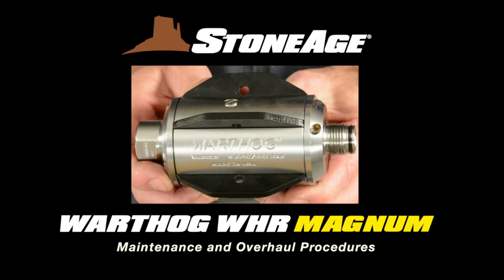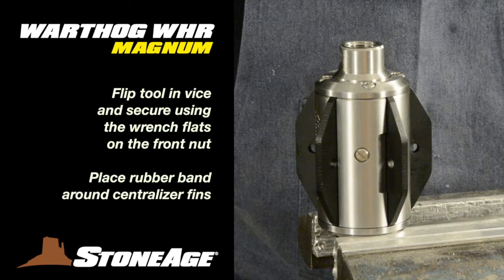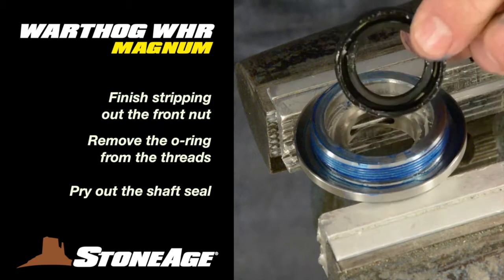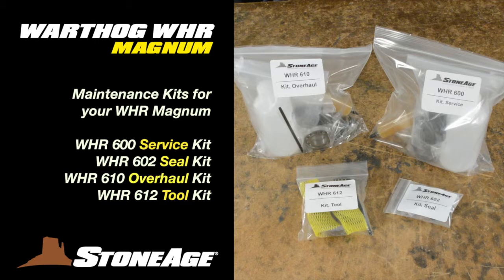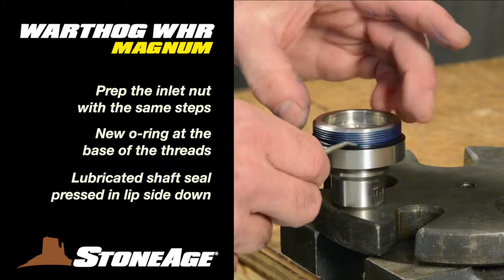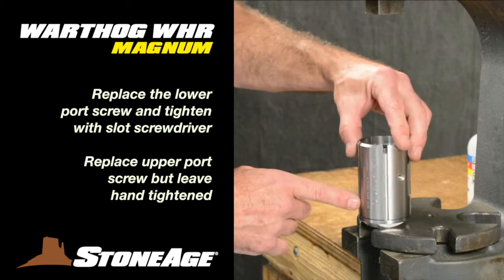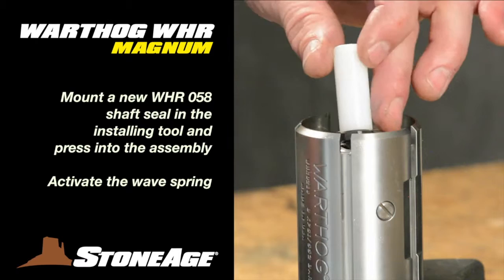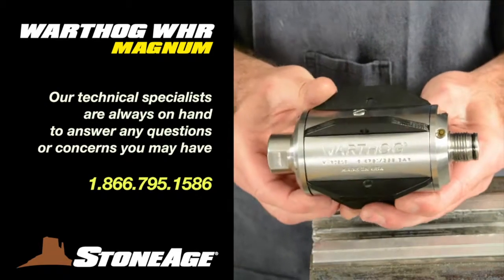StoneAge® WHR Magnum Tool Maintenance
The Warthog® WHR-1 Magnum is designed for mid-size pipes and lines, with the proven power and durability of the Magnum line of sewer tools.

The WHR is designed for long life in the field before needing maintenance. When it is time for maintenance, this video will walk you through every step of the procedure.